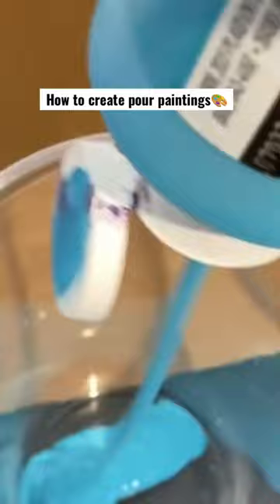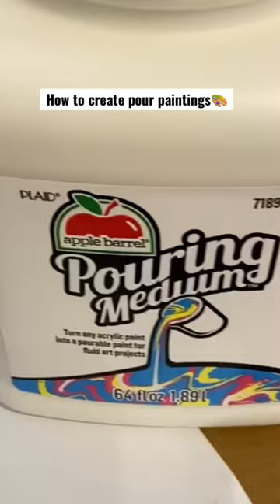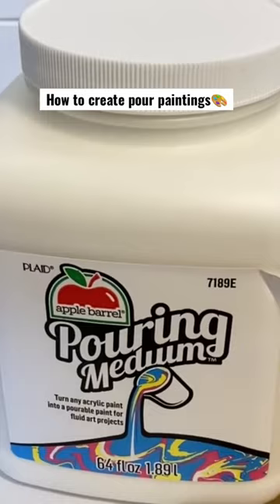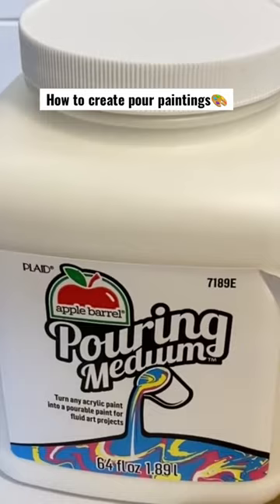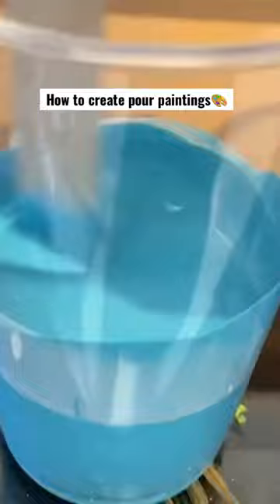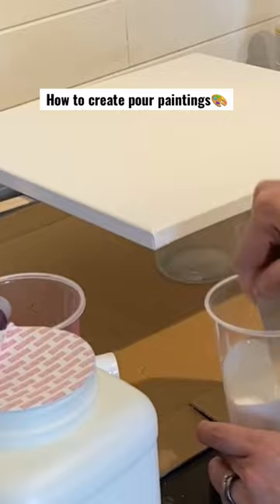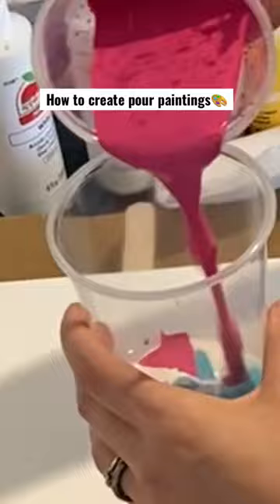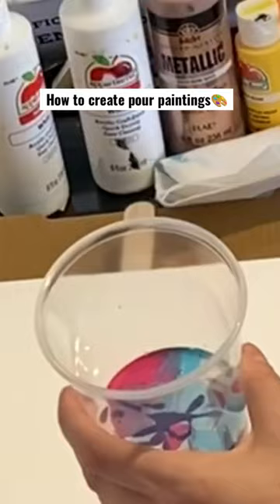Clip from my lastest tutorial🎨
A step by step pour painting tutorial for beginners!

All you need is:
Acrylic paint (I use Apple Barrel)
Pouring Medium (also Apple Barrel brand)
A stretch canvas
A few plastic cups

I use popsicle sticks as handles but this is optional.

Happy painting!! 👩🏻‍🎨🎨